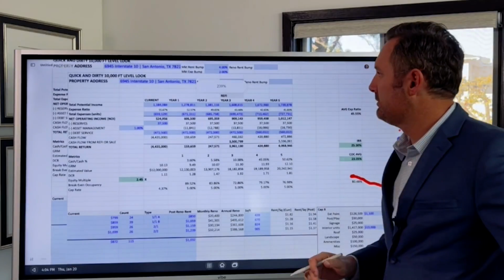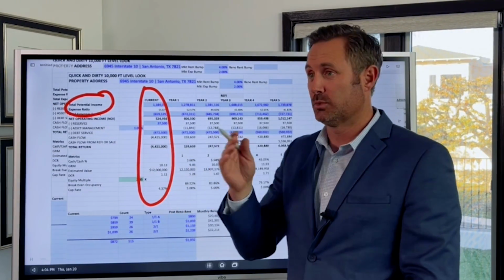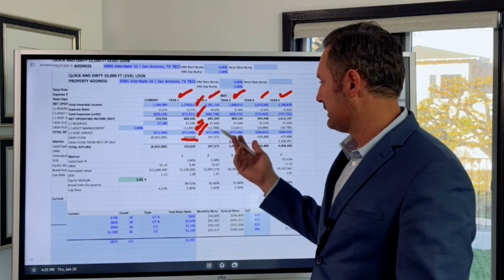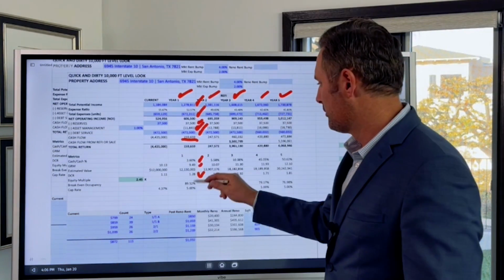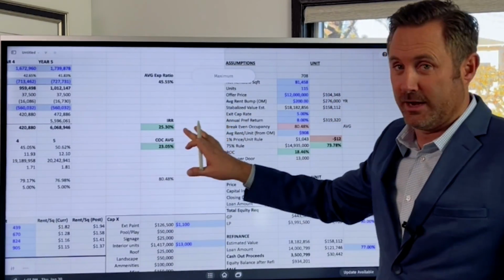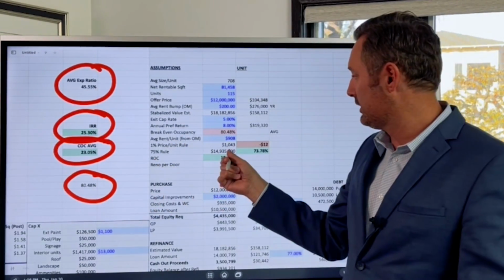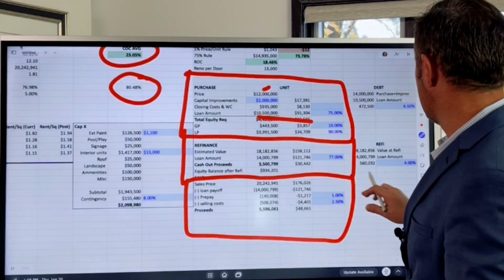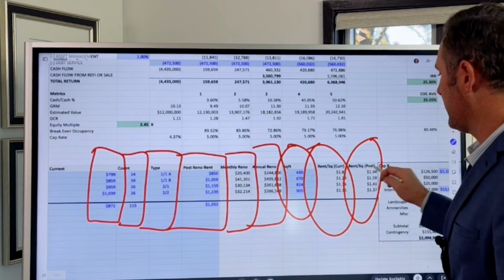How To Analyze and apartment building | Multifamily Investing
✅ JOIN BRENNAN POHLE INVESTMENT CENTER.

🔹EXPERIENCE
•     Licensed REALTOR ®DRE#01866398
•     15 years experience as a Realtor and Investor
•     Former Asset Manager for Chase & Fannie Mae. (Handled thousands of distressed properties, short sales and REO's throughout the USA.)

🔹EDUCATION:
 •    Degree in Finance & Marketing - Pepperdine University
 •    Masters Degree in Business - University of San Diego
 •    Masters Degree in Real Estate Development  - University of San Diego Burnham Moores
 •    Certified Distressed Property Expert (CDPE)
 •    Certified Investor Agent Specialist CIAS)

Although Justin Brennan and his affiliates take all reasonable care to ensure that the contents of this channel are accurate and up-to-date, all information contained on it is provided 'as is.'

Justin Brennan makes no warranties or representations of any kind concerning the accuracy or suitability of the information contained on this channel.

Any links to other websites are provided only as a convenience and Justin Brennan, BrennanRealEstateGroup.com, SanDiegoHomeFinders.com, JustinCBrennan.com, Multifamilyi.com, BrennanPohle.com encourages you to read the privacy statements of any third-party websites.

All comments will be reviewed by the Justin Brennan, BrennanRealEstateGroup.com, SanDiegoHomeFinders.com, JustinCBrennan.com, Multifamilyi.com, BrennanPohle.com staff and may be deleted if deemed inappropriate. Comments which are off-topic, offensive or promotional will not be posted.